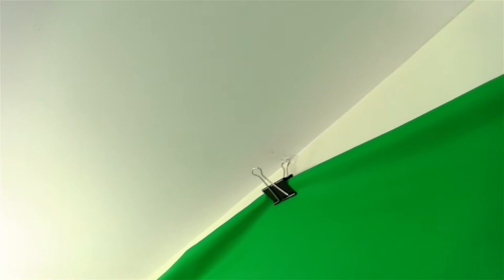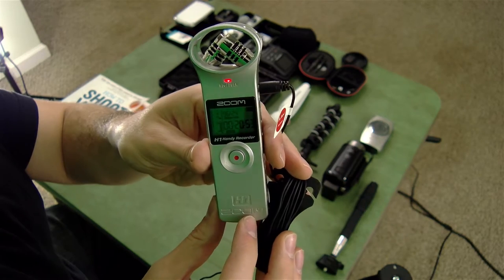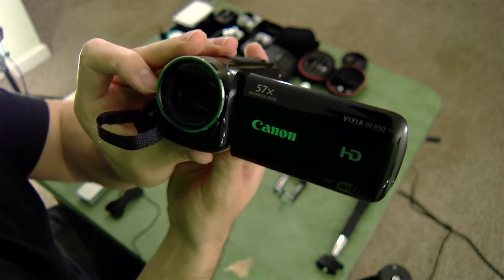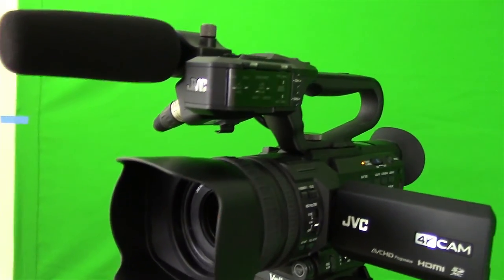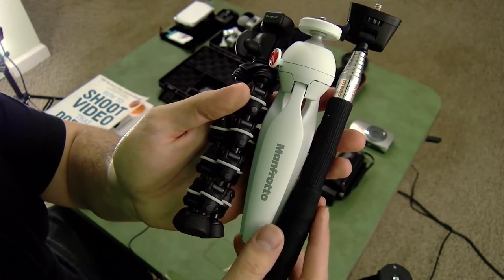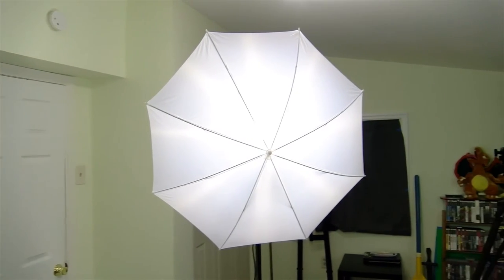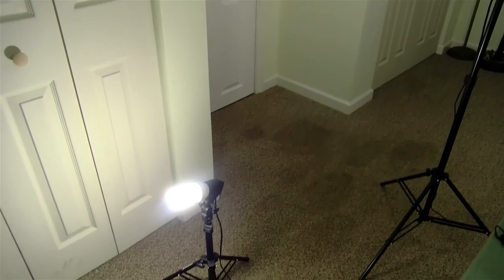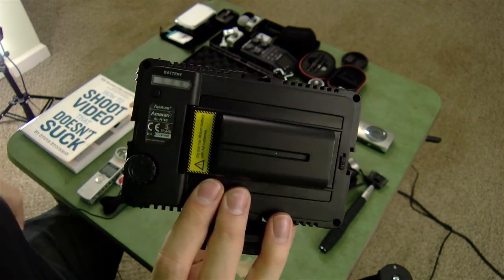CapOhTV YouTube Gear Tour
Here's a look at the gear that helps bring you all these CapOhTV videos!  I've included links below to most of the gear.

Green Screen (Actually only 6'x9'.  Whoops!)

Canon Elph 500 HS: **Old Model: Not sure of its equivalent today**

Basic Selfie Stick: Find the $1 version at Dollar Tree or the $5 version at Five Below

"Overworld" [Slowed to 85% of Normal Speed]